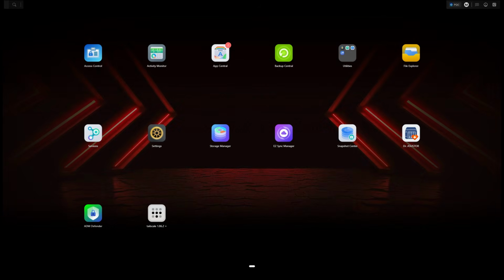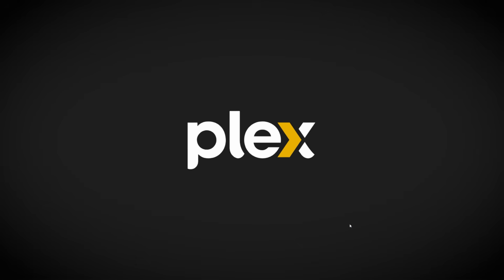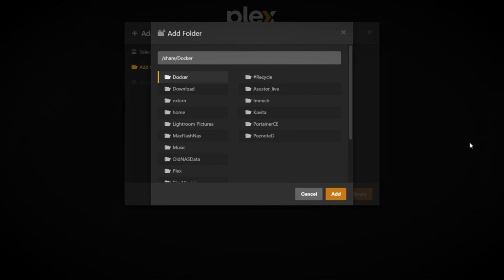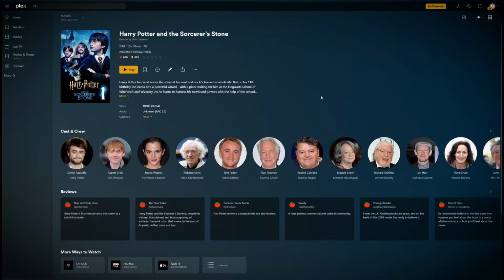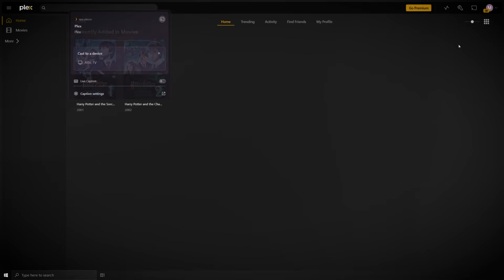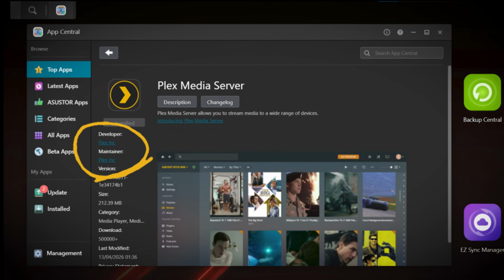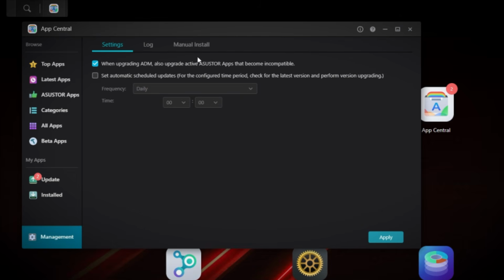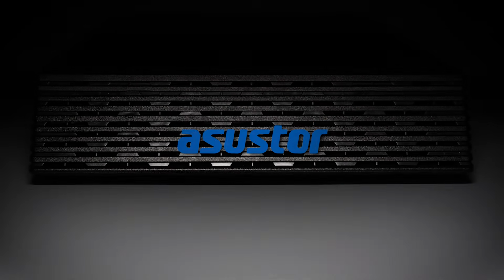Your NAS can replace Netflix, Disney+ and more | Plex on ASUSTOR Tutorial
If you want to use Plex on our ASUSTOR NAS, we show you in detail how to set it up. Organize your media, build your own server, and stream your content on any device all from your own home-server.

▬ Topics  ▬▬▬▬▬▬▬▬▬▬
00:00 - Introduction
00:14 - What is Plex
00:30 - Setup your NAS
02:21 - How to watch
03:24 - How to update Plex
04:17 - Plex Pass
04:25 - Conclusion